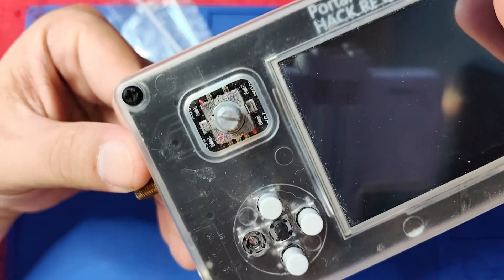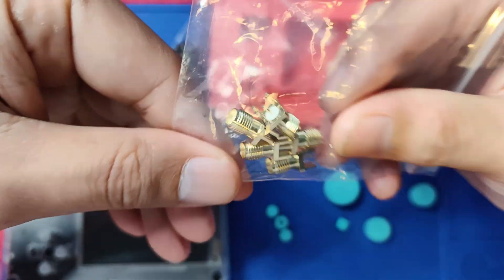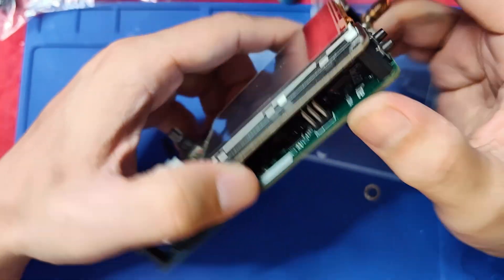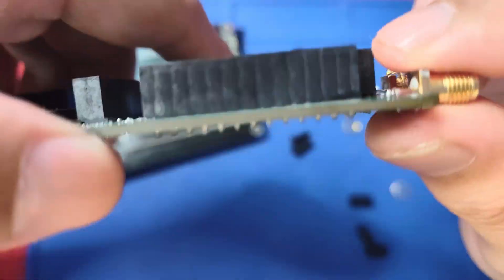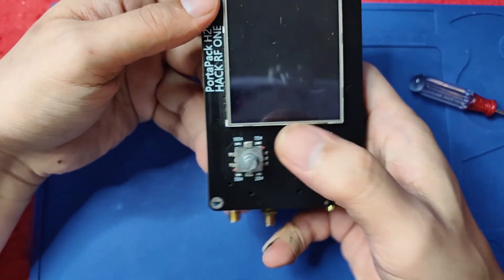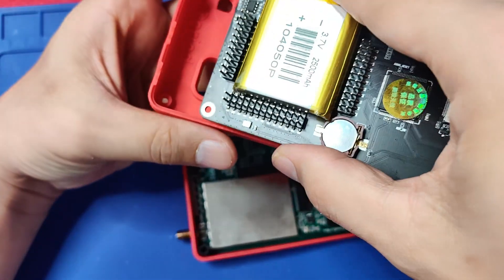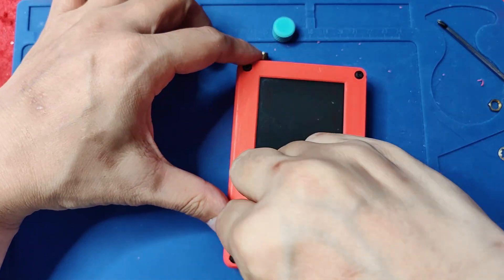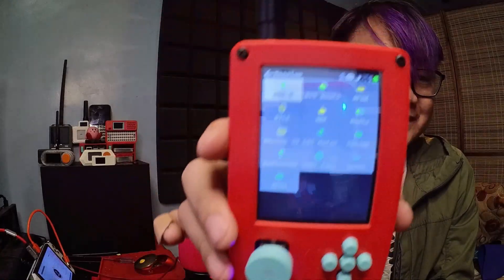My HackRF One Got a Glow-Up! (Case Swap & Fixes)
Giving my HackRF One a much-needed makeover! Watch as I swap out the old case, fix those sticky buttons, and ensure a solid antenna connection. Get ready for a refreshed and more reliable SDR experience!